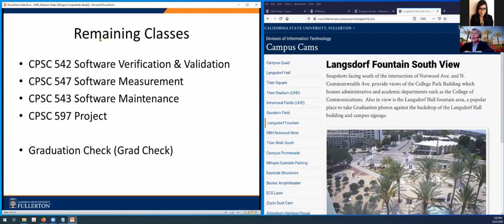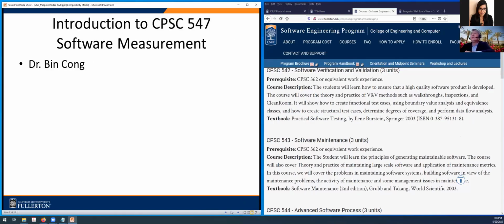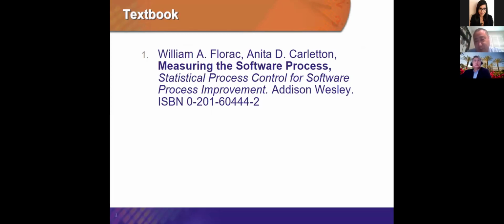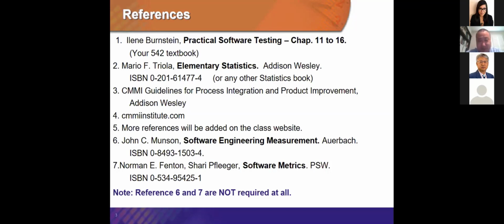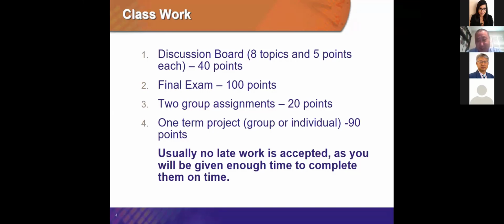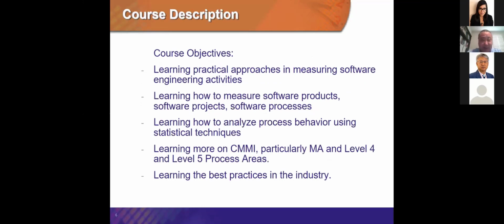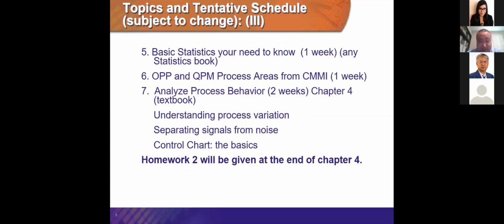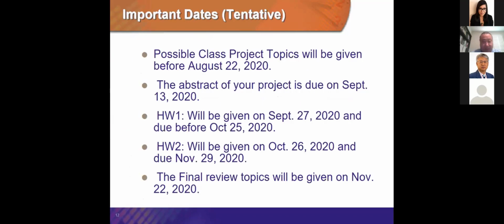MSE Midpoint Workshop 01: Introduction to CPSC 542 by Dr. Ning Chen and CPSC 547 by Dr. Bin Cong